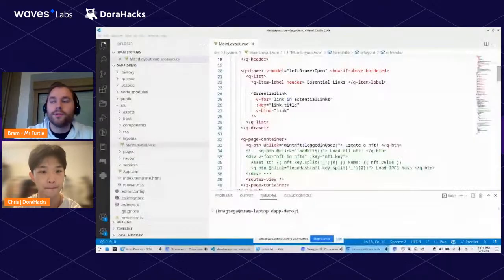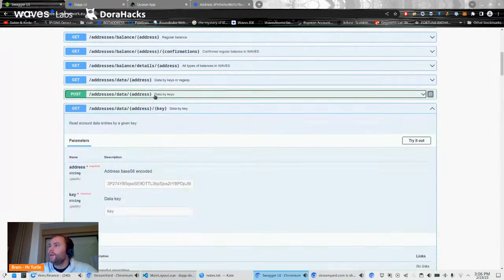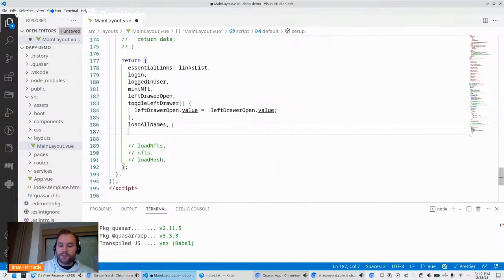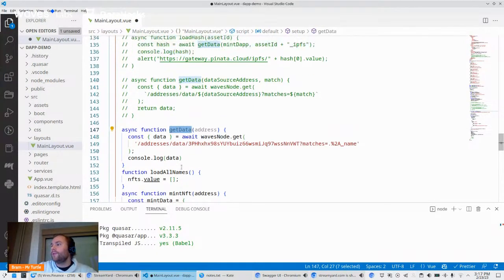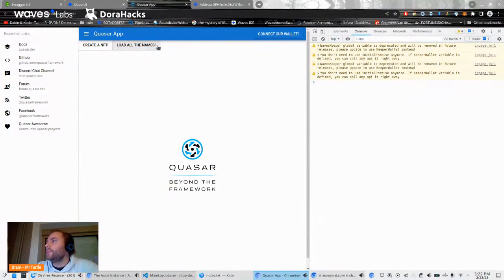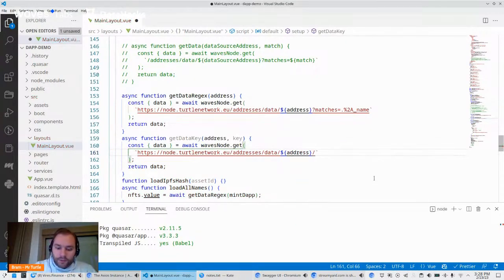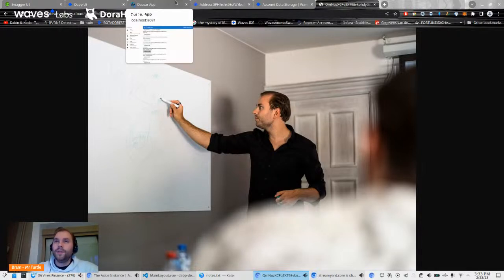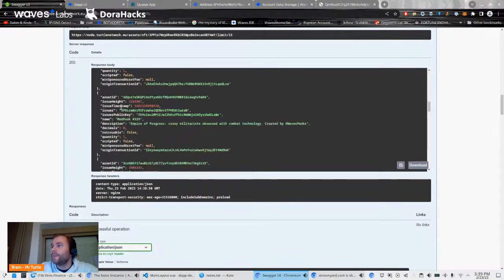Waves Hackathon 2022. Querying Chain Data from Waves Blokchain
Speaker  - Bram Nagtegals, SC Developer